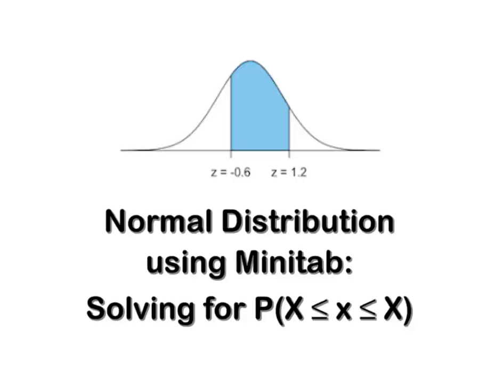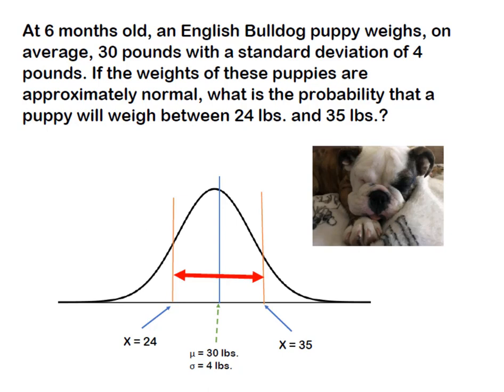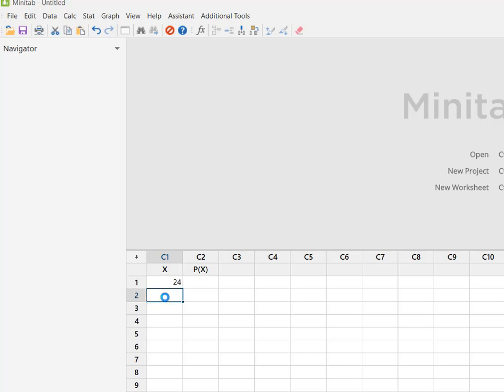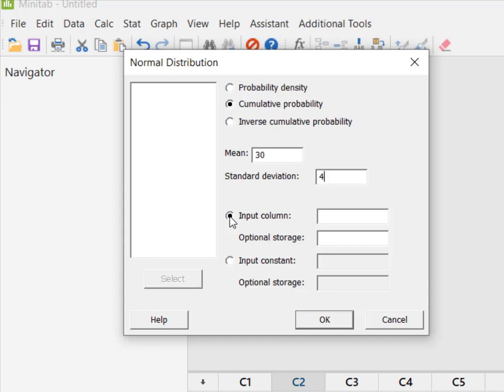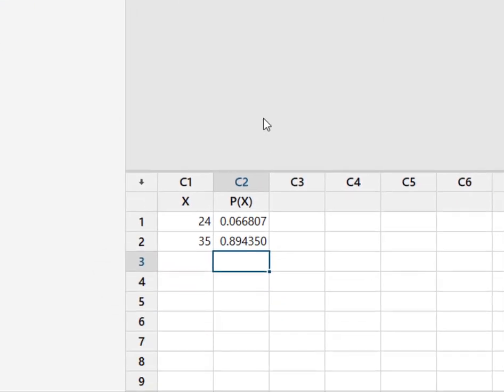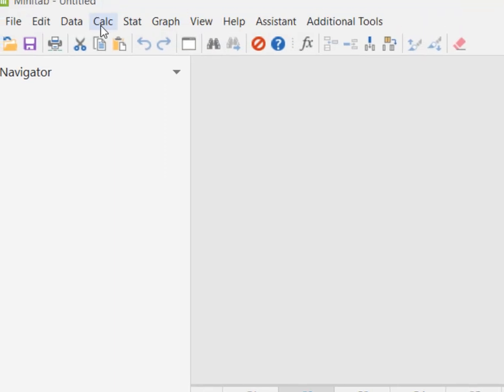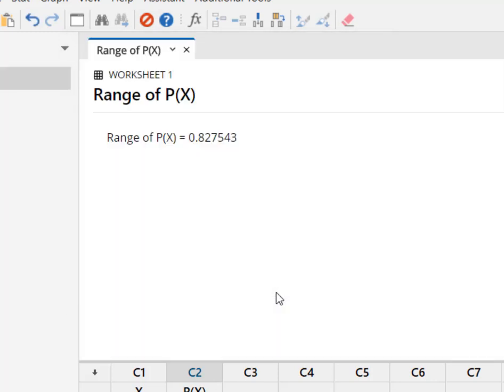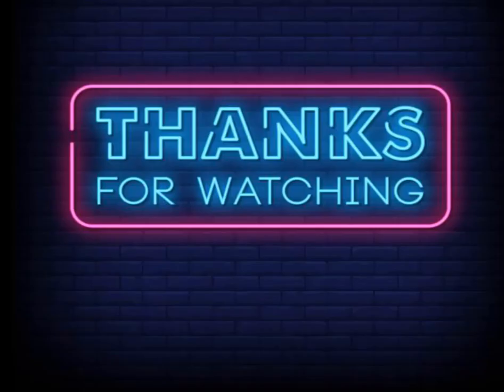Normal Distribution: Area Between 2 Values Using Minitab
This video demonstrates how to use Minitab to find the probability (or area) between 2 values on the normal curve. We have 2 values of X and want to find the probability that a randomly selected value of X falls in between those two points on the normal curve. We use the CDF Function in Minitab.